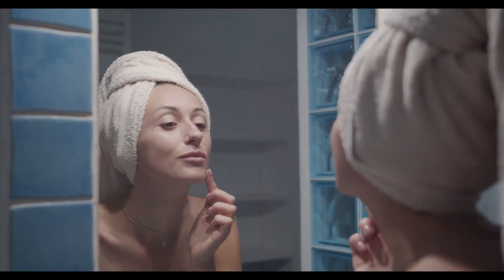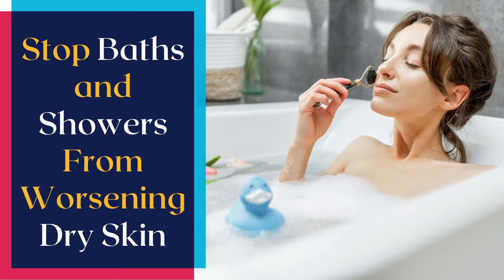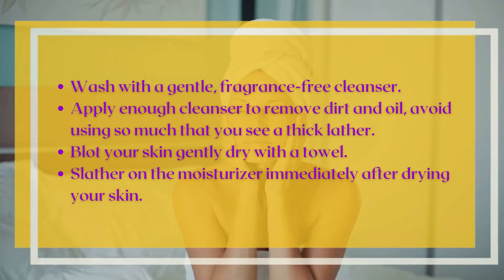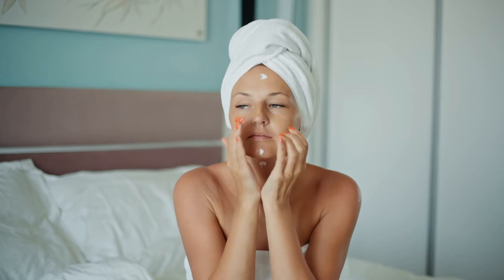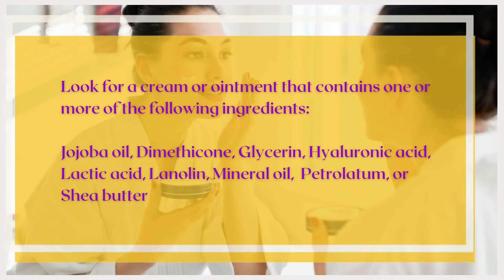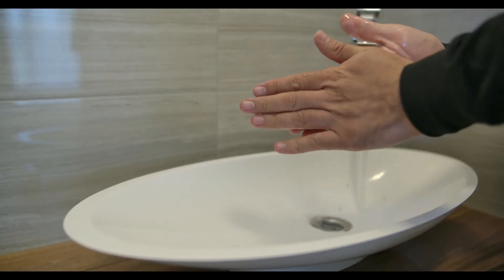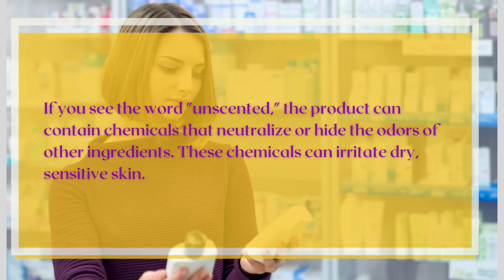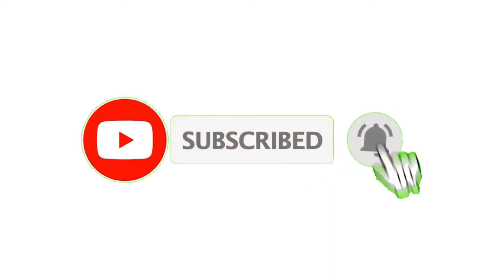How to Cure Very Dry Skin | Skin Care for Extremely Dry Skin | 6 Beauty Tips to Help Dry Skin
Dear Viewers,
In this video, you will learn:
00:00 How to Cure Very Dry Skin? (Skin Care for Extremely Dry Skin, 6 Beauty Tips to Help Dry Skin)
00:30 Stop Baths and Showers from Worsening Dry Skin
01:05 Apply Moisturizer Immediately after Washing
01:29 Use an ointment or cream rather than a lotion
01:54 Wear Lip Balm
02:08 Use only gentle, fragrance-free skin care products
02:38 Wear Gloves

Sharing is Caring:
If you find this Video informative, SHARE it with your loved one’s whom you really care about…😘